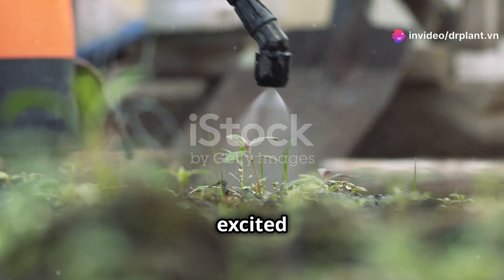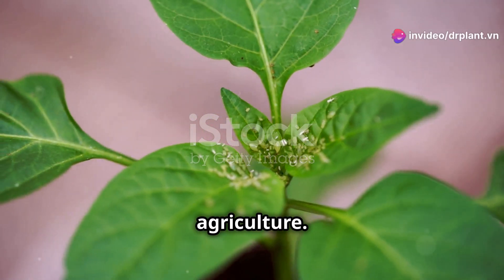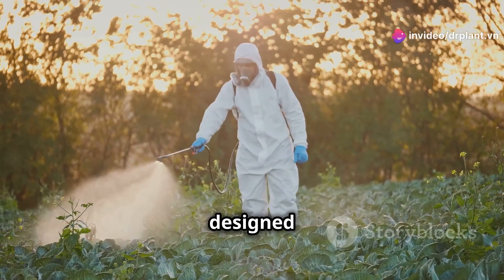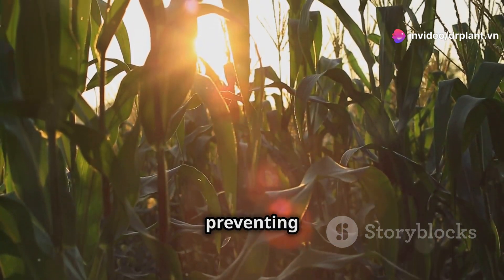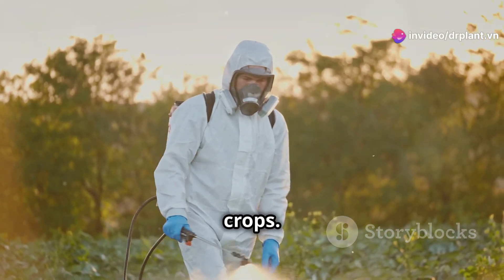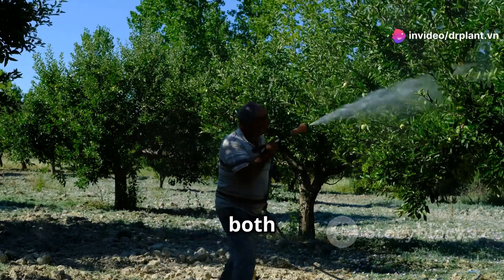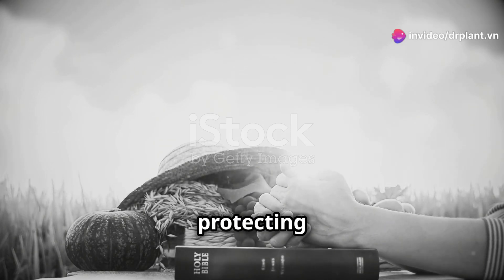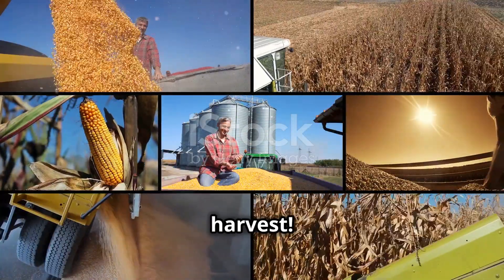LOTOSHINE 400WP – THUỐC TRỪ SÂU...0776.755.793...tatadu.vn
LOTOSHINE 400WP

ĐẶC TRỊ RỆP SÁP, BỌ PHẤN, BỌ TRĨ,
BỌ XÍT MUỖI, RẦY XANH, RẦY NÂU

THÀNH PHẦN của LOTOSHINE 400WP

Dinotefuran……..250g/kg

Buprofezin………150g/kg

CÔNG DỤNG của LOTOSHINE 400WP

LOTOSHINE 400WP tri rep sap

Có tác dụng diệt trừ hại qua đường tiếp xúc, vị độc và có khả năng thấm sâu, hiệu lực diệt trừ nhanh và mạnh, hiệu quả tối đa.

Được đăng ký đặc trị rầy nâu  hại lúa.

LOTOSHINE 400WP tri bo xit muoi

HƯỚNG DẪN SỬ DỤNG của LOTOSHINE 400WP
Pha 10gr cho 20 lít nước, tùy mật độ dịch hại.

Liều lượng sử dụng 90g/ha

Phun thuốc ngay sau khi đối tượng tuổi 1-2

Lượng nước phun 400 – 500 lít/ha